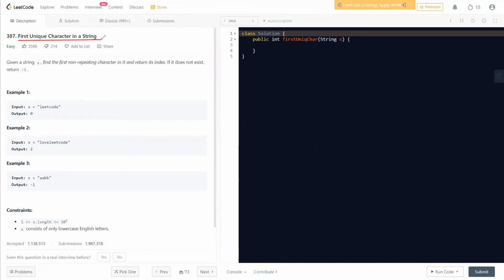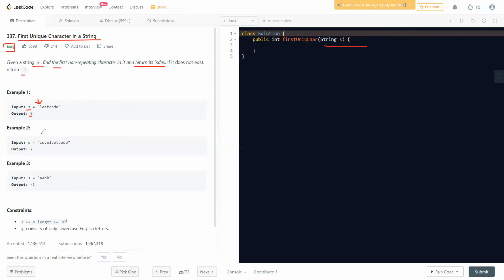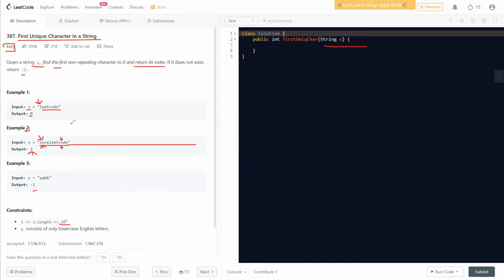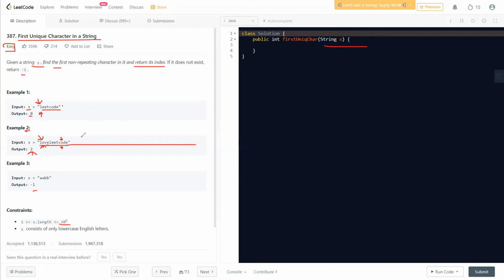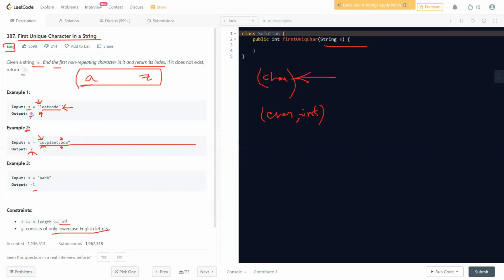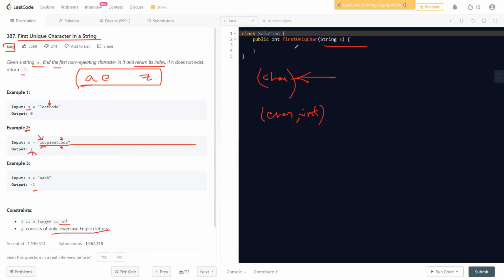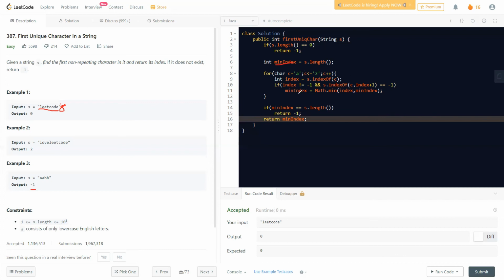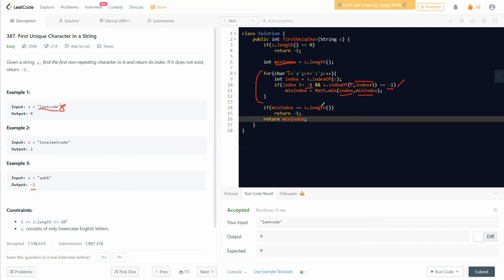First Unique Character in a String | LeetCode 387 | Amazon Interview Question | Learn Overflow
Discussed about LeetCode Problem First Unique Character in a String

✨ Hashtags ✨